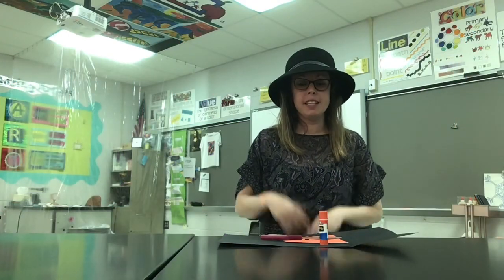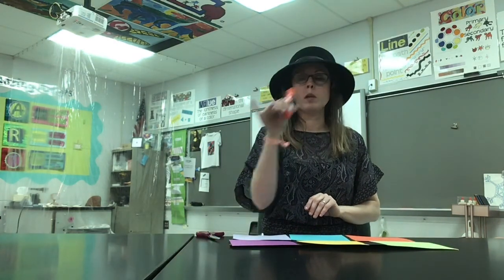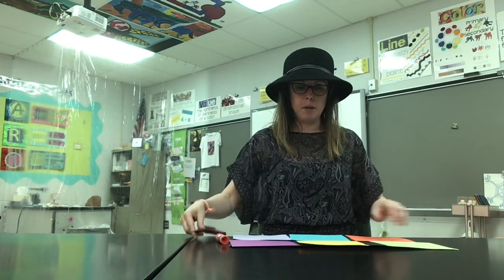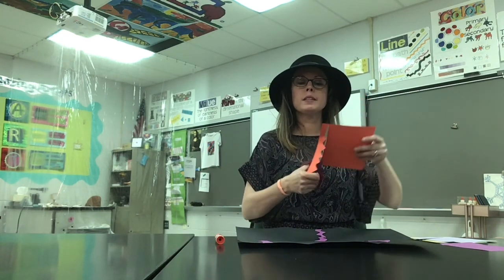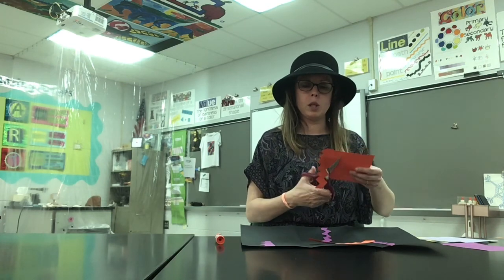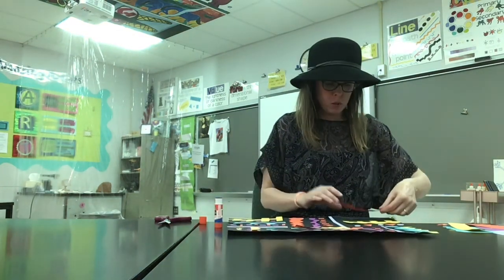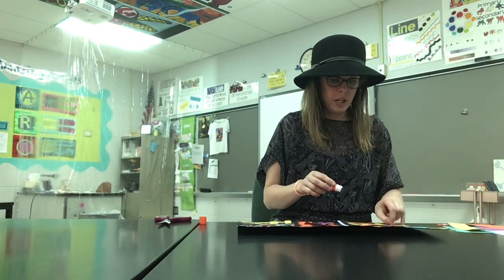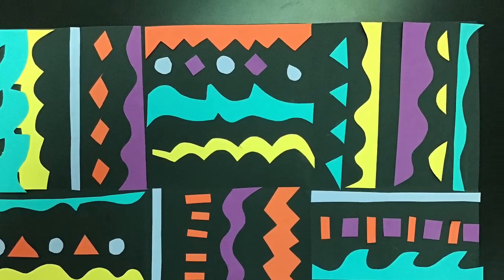Lines, Shapes, & Patterns